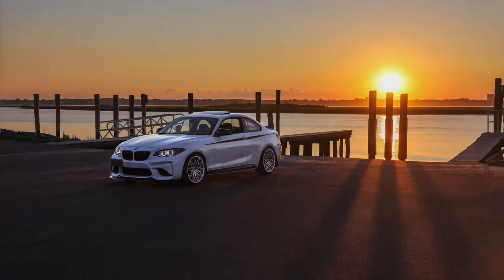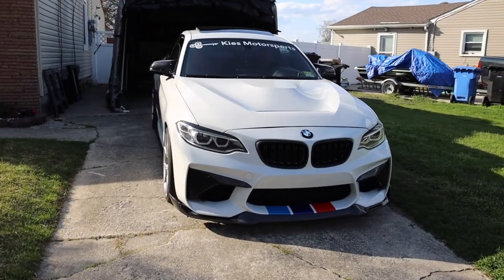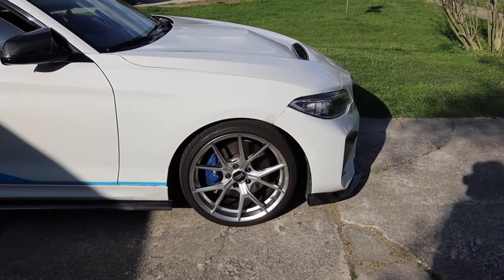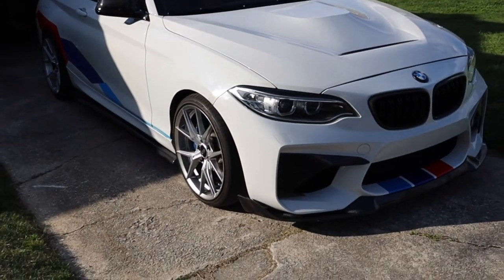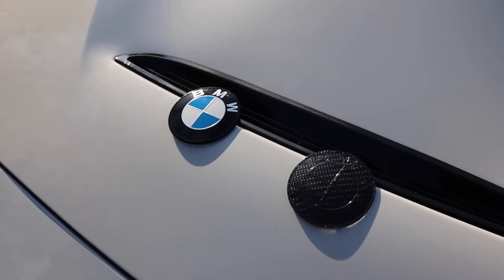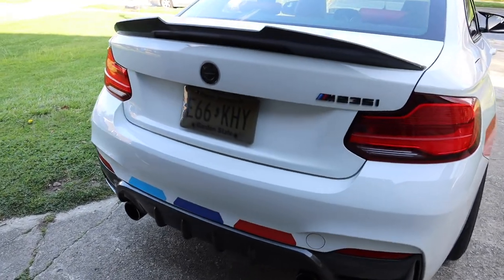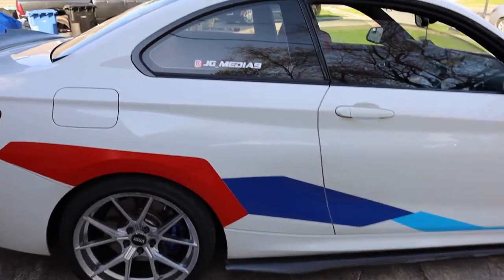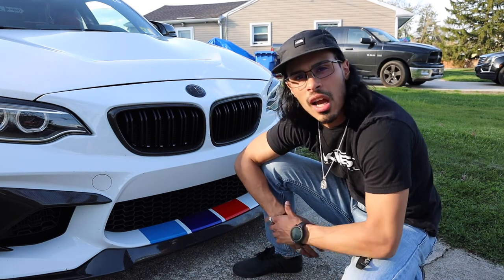Custom Carbon Fiber BMW Emblems from Nelson Racing!!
Is there such thing as too much carbon fiber?

Today we install CUSTOM BMW CF Emblems on my N55 M235i from Nelson Racing!

M235i MODS!